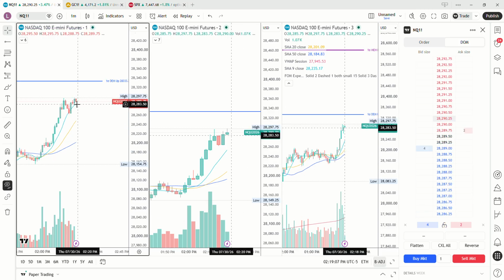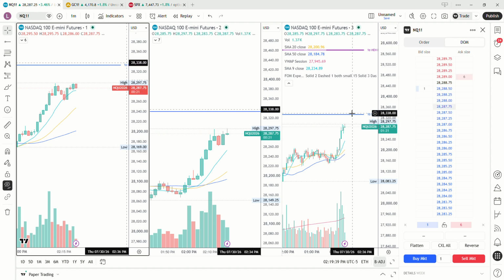9 sma crossover scalp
Learn to analyze NASDAQ futures using moving averages to identify potential reversals. See how to spot setup conditions using the 9 SMA.

This breakdown focuses on practical NASDAQ futures trading techniques for active market participants. We examine current chart setups, specifically looking at how price action interacts with the 9, 20, and 50 simple moving average levels. By evaluating where the Qs are trading relative to the VWAP, you can better understand market momentum and potential exhaustion points.

Following the daily expected move helps clarify whether the current trend has room to run or if a curl back is likely. This analysis provides a framework for interpreting these indicators in real-time, helping you make informed decisions when the market pushes into established resistance or support levels.